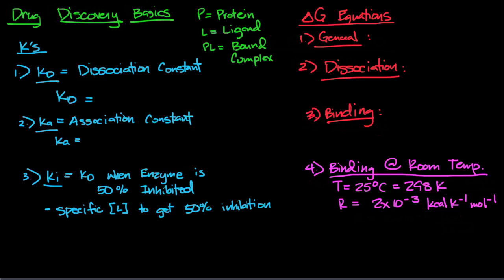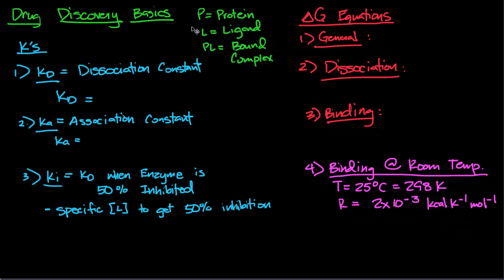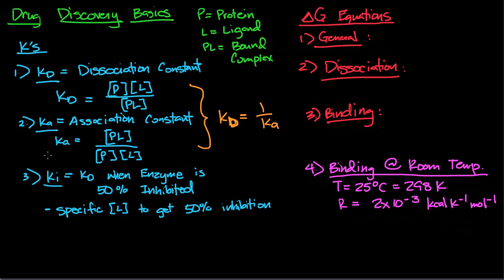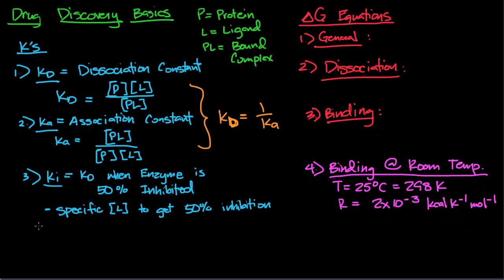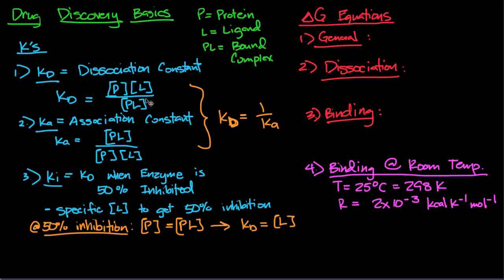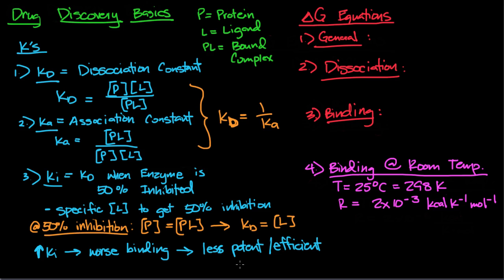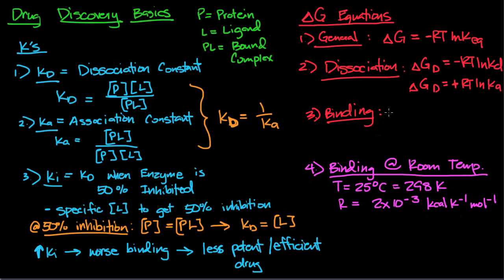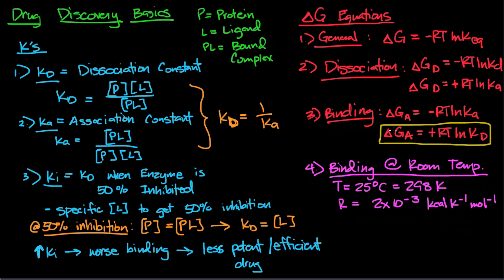Drug Discovery Part 1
1.) Explanation of the various K values used.
2.) How free energy relates to the K values.